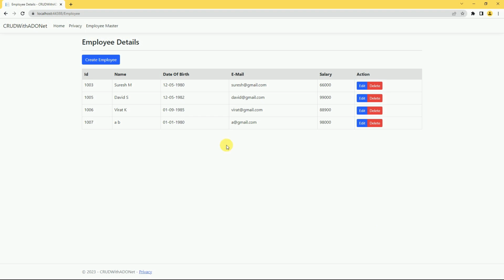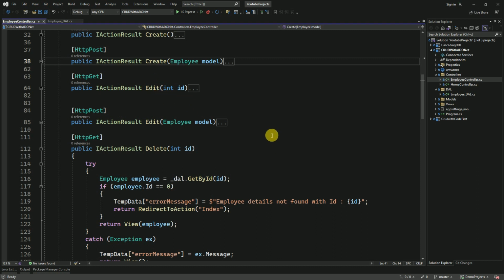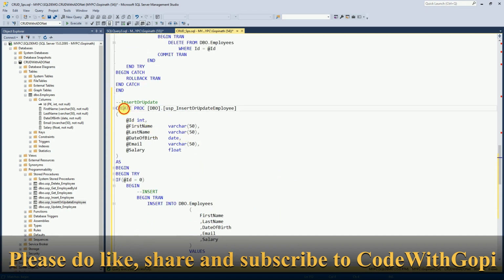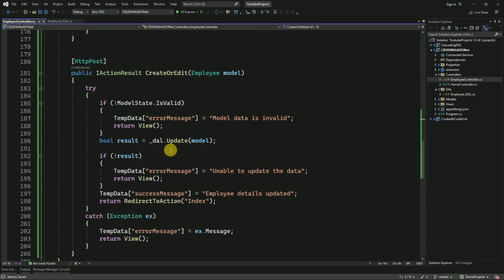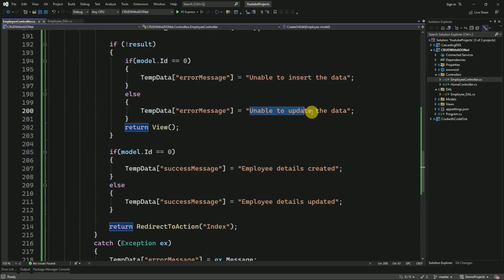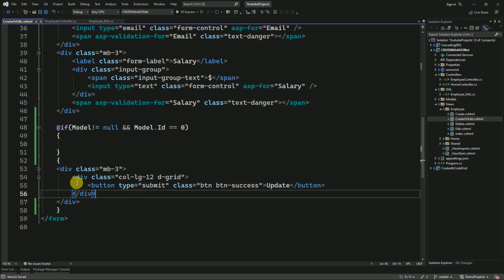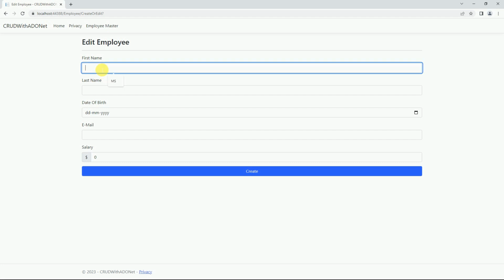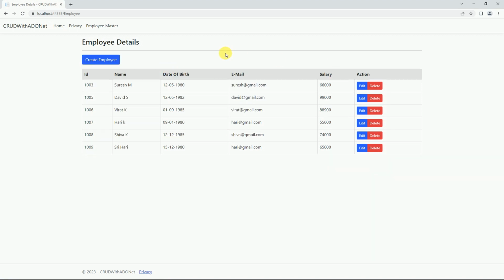🔄CRUD Operations with ASP.NET Core | Insert & Update Using Single Stored Procedure in .NET 7.0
In this quick and easy guide, we'll learn how to perform Insert and Update operations in ASP.NET Core 7.0 application using the ADO.NET connection object with single stored procedure. We'll use the Data Access Layer class to connect to a data source.

If you're looking to perform CRUD operations in ASP.NET Core 7.0 application using the ADO.NET connection object, then this guide is for you! We'll walk you through the step by step process of CRUD operations from an application using the ADO.NET connection object. By the end of this guide, you'll be able to perform CRUD operations in ASP.NET Core 7.0 application. We have used Visual Studio 2022 with .Net 7.0 and SQL Server 2019.

Crud operations with Entity Framework Code First(Explained on view creation step by step):

Full CRUD Operations in ASP DOT NET Core With Entity Framework Core | Code First | Visual Studio 2022 | DOT Net 6.0

C# AspNet MVC CRUD Operations Using Entity Framework
crud operations in asp.net core using entity framework core code first
asp.net core crud operations with example
crud operations in asp net core without entity framework
asp.net core 6.0 crud
crud operations in asp.net core mvc
asp.net core crud with entity framework
crud in asp.net core  with entity framework core
CRUD with code first approach
CRUD operations in entity framework with code first approach